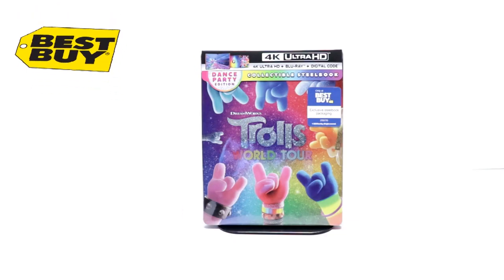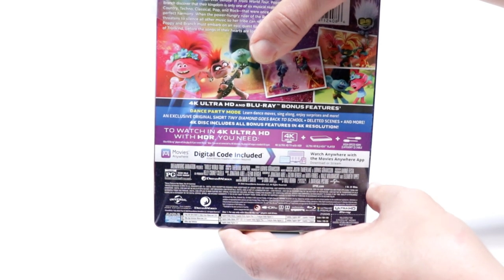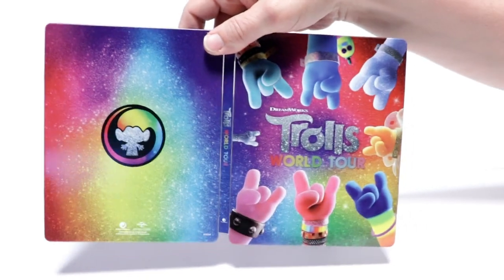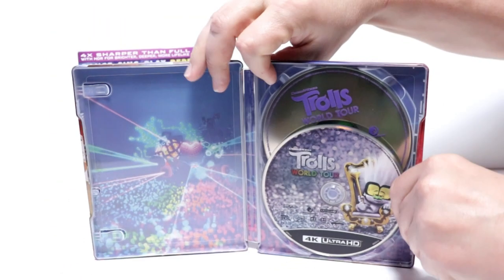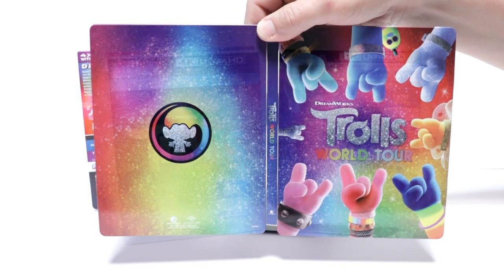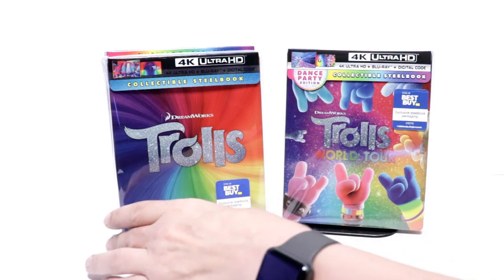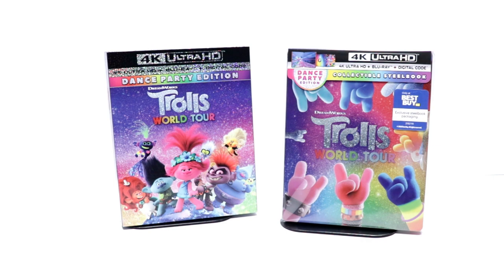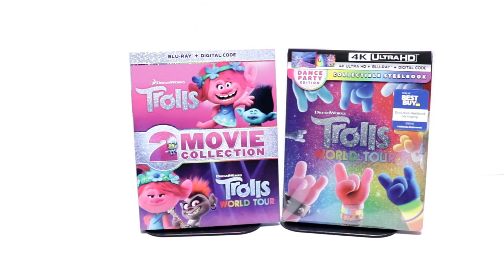Trolls World Tour Best Buy Exclusive 4K Ultra HD Blu-ray Steelbook Unboxing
Check out my unboxing of the Best Buy Exclusive 4K Ultra HD Blu-ray Steelbook for Trolls World Tour.

Add the 4K Blu-ray to your collection
Buy the 2-Movie Collection and add both Trolls and Trolls World Tour to your collection

These are the bags I use to protect my Steelbooks and Slipcovers: